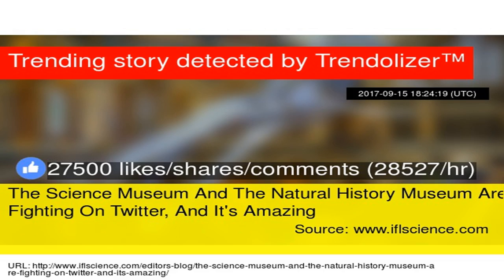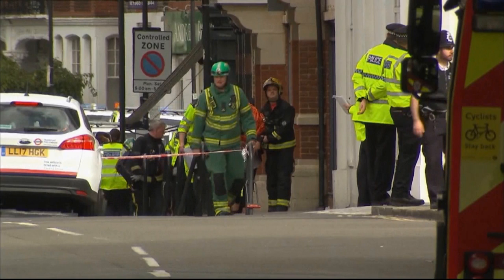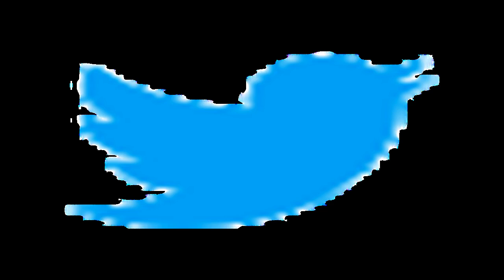Schoolgirl, 14, raped in 'horrendous' daytime attack in london park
On my channel you will find a lot of great news!
The attack happened in broad daylight between 9am and 1pm on September 4Victim, 14, was taken to a haven and is being assisted by specialist officers  Anyone with any information should call Met Polic...